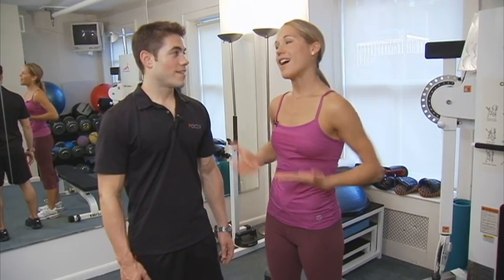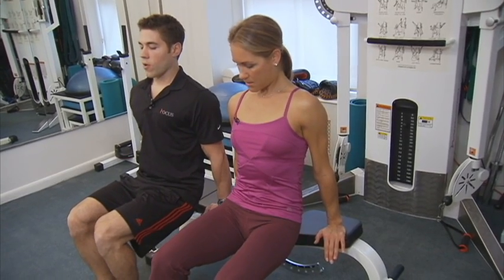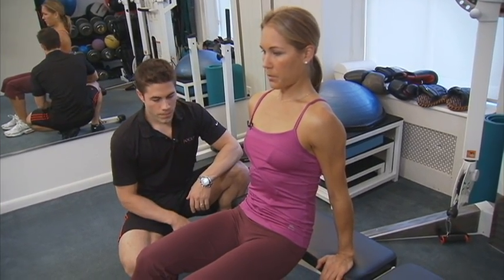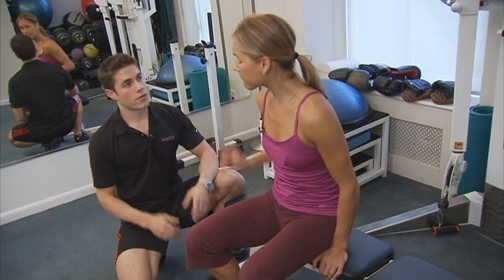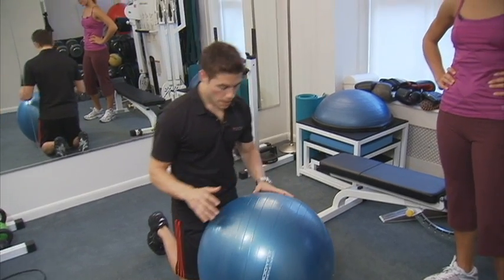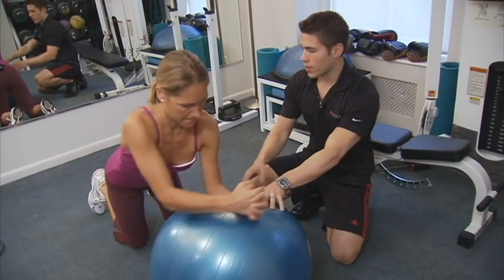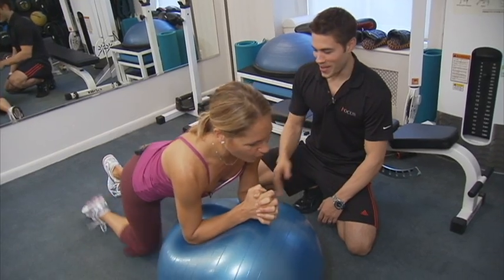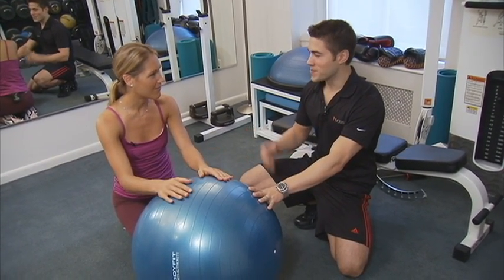Fitness Magazine and Better TV Present the "YOU CAN DO IT" Challenge, '10: Workout 2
Joe Masiello and Jennifer Galardi host the "YOU CAN DO IT" challenge with some core strengthening exercises.  Exercises include the Chair Bird Dog, and the Write Your Name Plank using a 65cm workout ball.  for more tips from Jennifer Galardi.